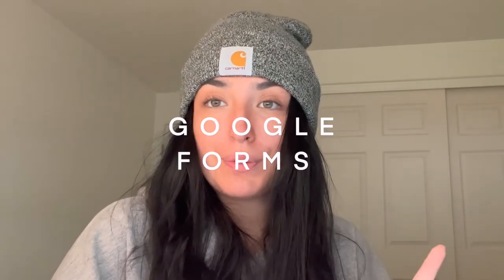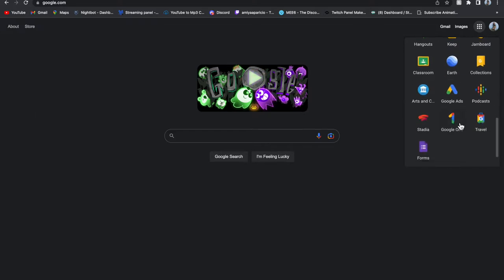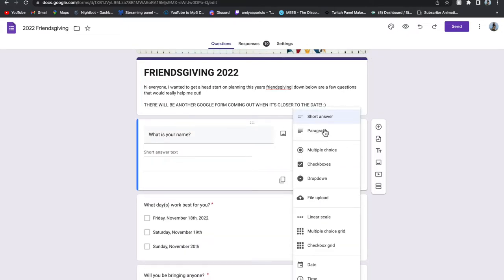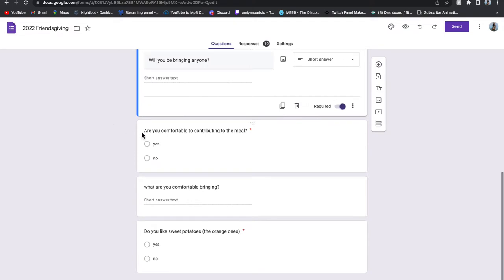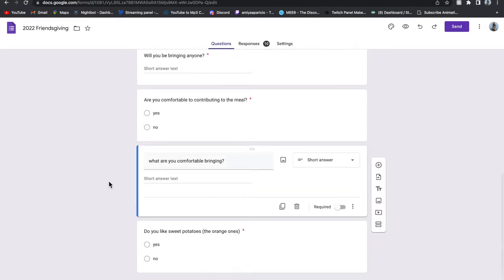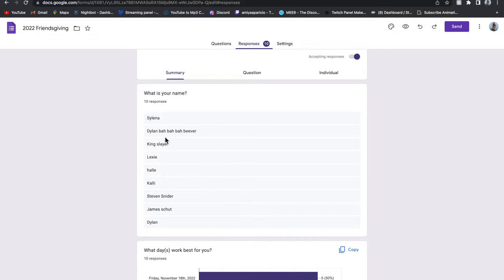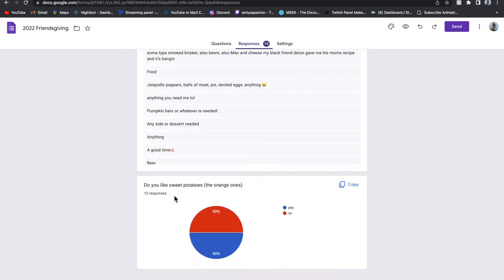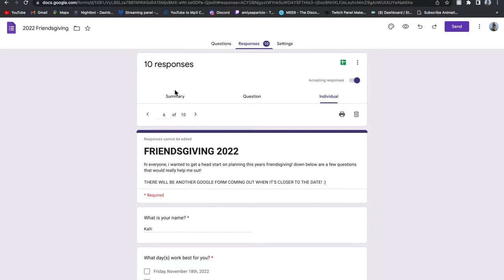how to plan/host an organized & fun friendsgiving! pt. 1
how to plan an organized and fun friendsgiving is a video i wished i had my first time planning! planning a friendgiving is so much fun but is also a lot of work! i love hosting and this will be the 3rd time! i am so excited for it to be here later in the month so make sure to stay tuned for more fun friendsgiving content!